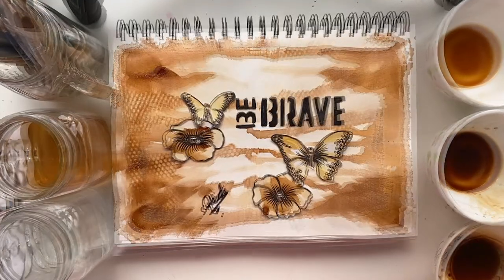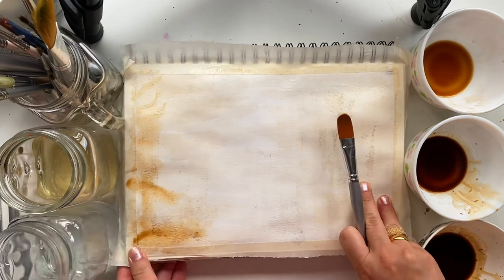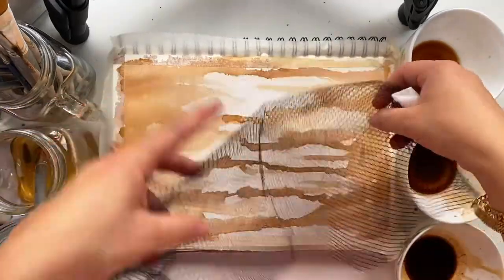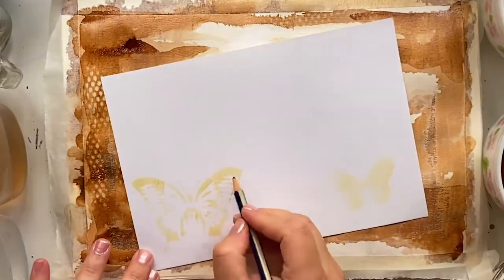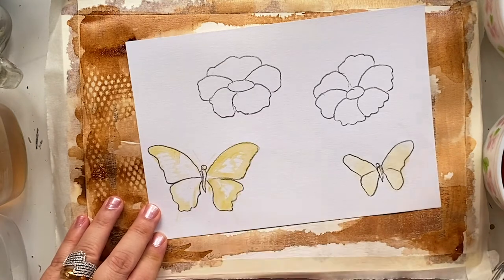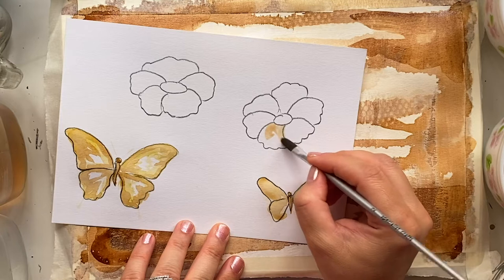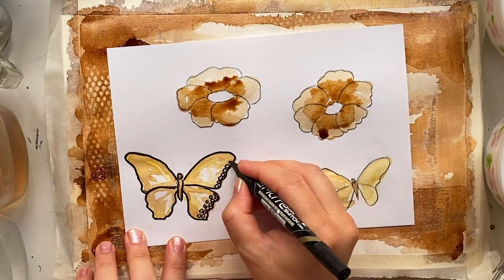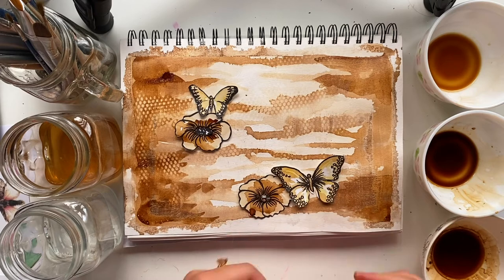Coffe Painting With Collage Technique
🌟Hey everyone🌟

In this video, I show you how to use coffee to create a beautiful art piece while using collage technique.